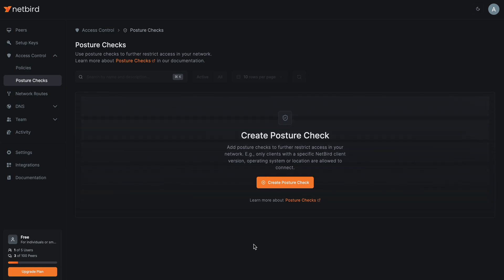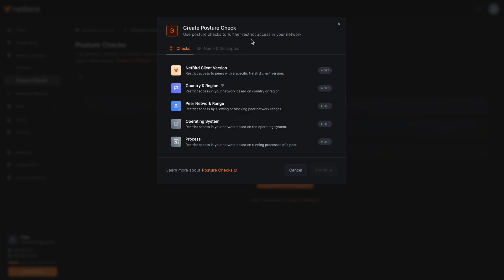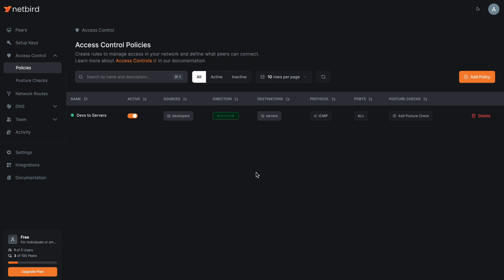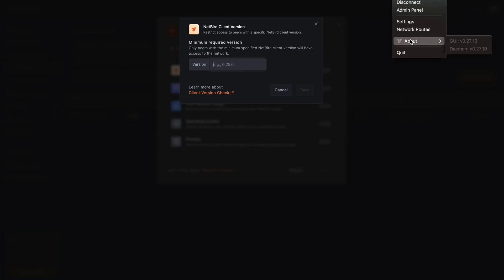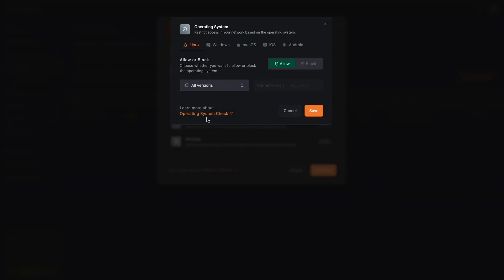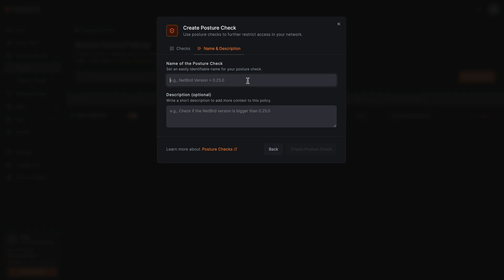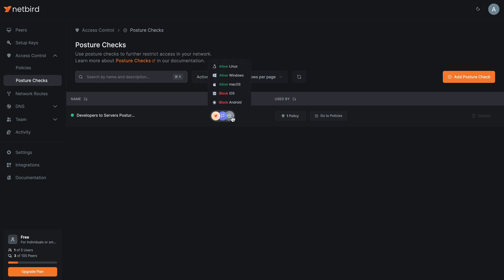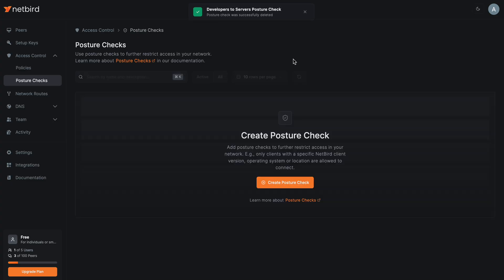Using Device Security Posture to Enhance Network Security with NetBird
Overwhelmed by managing remote access in your organization? See how easily NetBird can enhance security with posture and contextual checks

This video focuses on NetBird's advanced Posture Check feature, showcasing how it extends static indetity checks like SSO and MFA with dynamic device security posture and contextual checks for improved network security.

The video will guide you through a use case involving device security posture and contextual checks to an access policy. Those checks restrict server access based on geographical location, NetBird client version, and operating systems, ensuring only compliant devices can access protected resources.

Chapters:
 00:00 Introduction
 00:12 Available Posture and Contextual Checks
 01:10 Posture Check Creation
 03:47 Managing Posture Checks

NetBird is an alternative to ZeroTier, a network virtualization technology provider that offers flexible and scalable remote access solutions for businesses, enabling secure and efficient connectivity.

NetBird is an alternative to CiscoVPN, which provides enterprise-level secure remote access solutions, leveraging robust encryption and comprehensive access controls to protect business resources.

NetBird is an alternative to OpenVPN, an open-source VPN technology provider that offers secure remote access solutions for businesses, focusing on enhanced security and user-friendly management.

NetBird is an alternative to FortiClient, which offers integrated endpoint protection and secure remote access, combining VPN capabilities with advanced threat detection and mitigation.